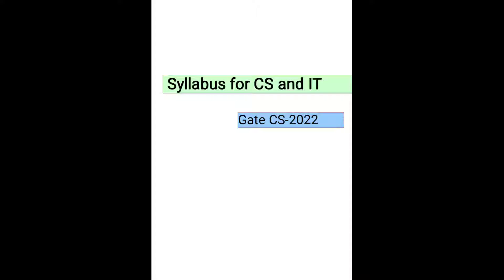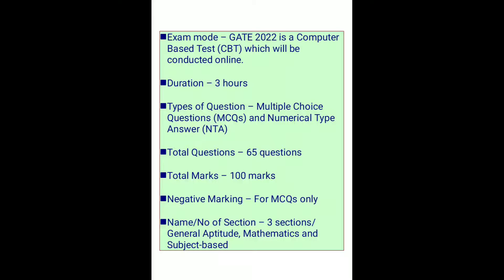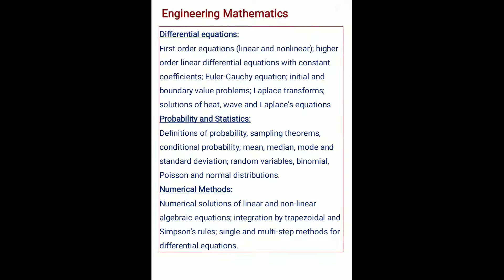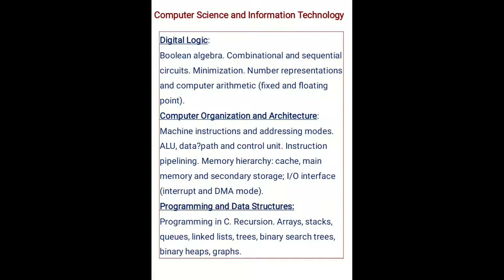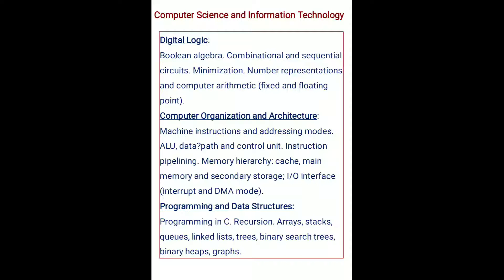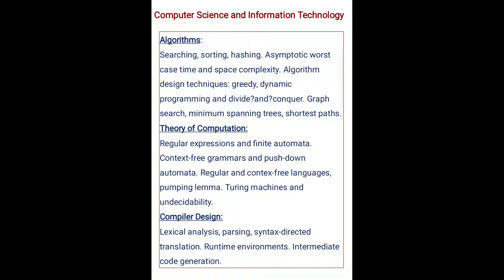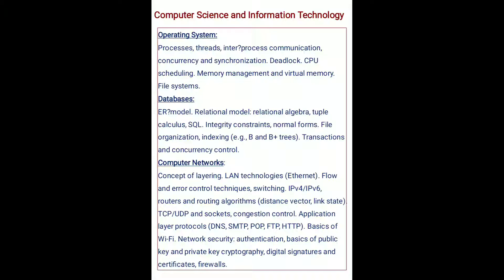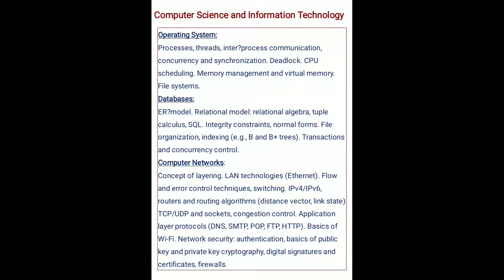Gate CS-2022 || Syllabus